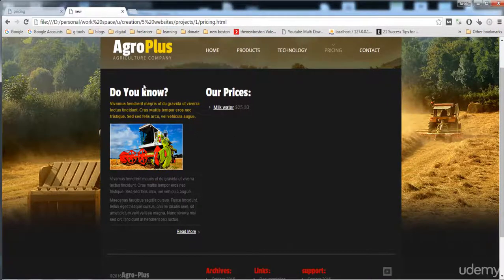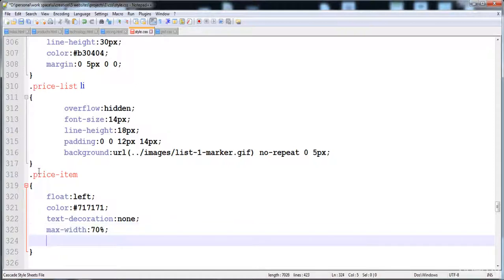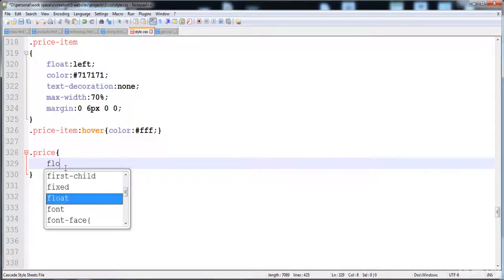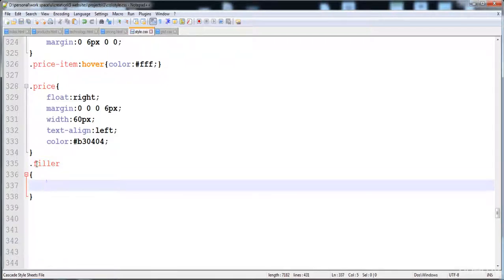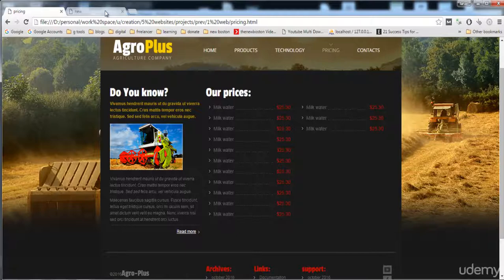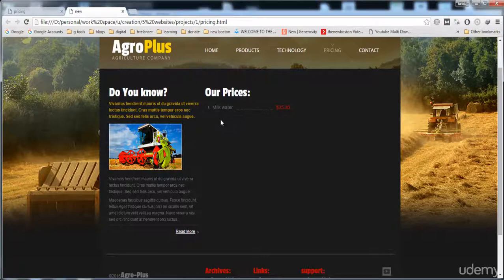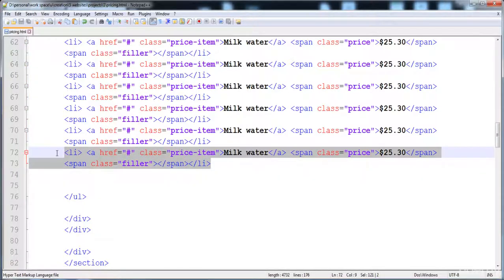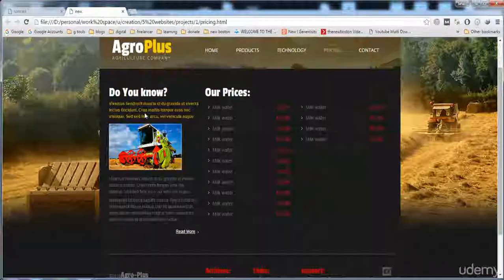057 Pricing page part 2